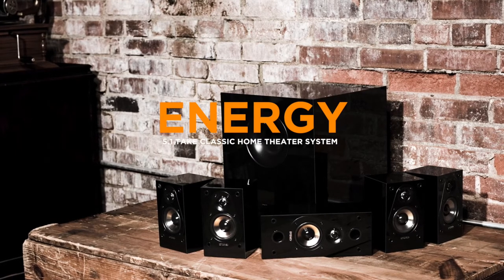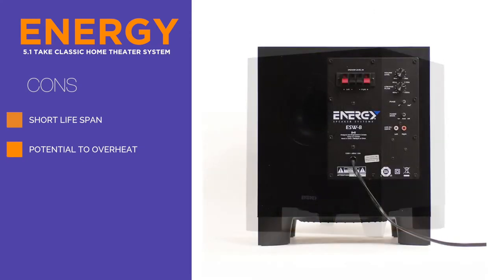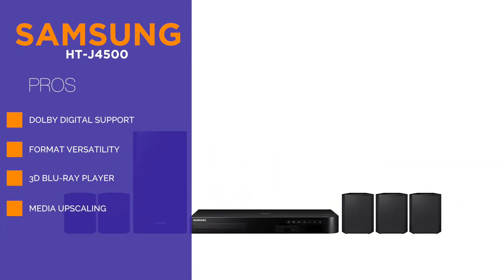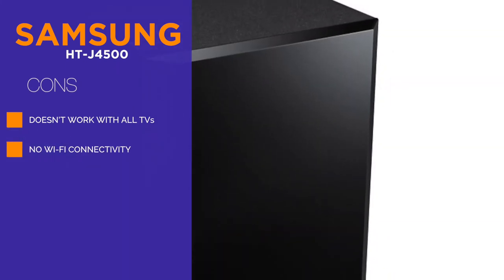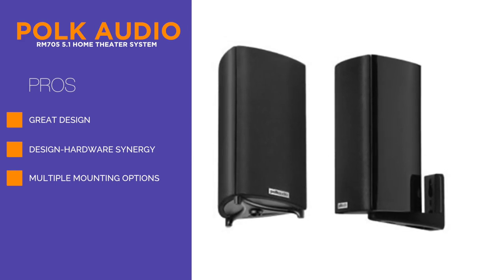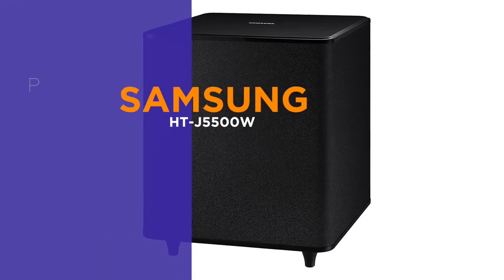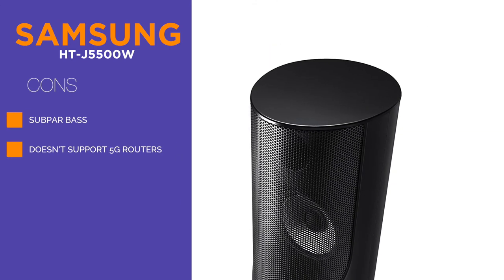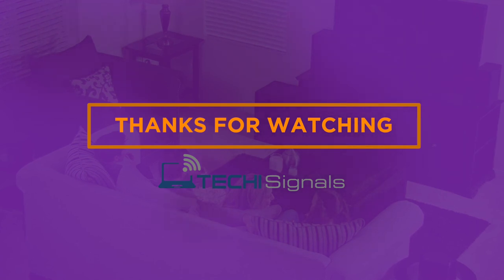Best Home Theater Systems Under $500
This is a list with the best home theater systems Under $500
Go to these pages for the complete review of the 9 best home theater systems and a few extra tips:

Let’s take a look at the best home theater systems under $500

This is the Energy 5.1 Take Classic Home Theater System. It consists of four 2-way satellite speakers, 1 center channel and a subwoofer unit with an 8 inch driver. While home theater systems, in general, have a lower distortion rate, this system goes the extra mile for a significant and noticeable improvement in this department.
Energy uses high-end materials and technology in order to reduce distortion levels dramatically. The end result is a crisp and clear audio experience because you can expect a uniform room filling sound at all times. Although, many users have reported a short life span and a potential for the system to overheat.

Let’s Take a look at the Samsung HT-J4500, a very affordable home theater system that packs a bunch of useful features in its offering. This Samsung model comes with support for Dolby Digital and DTS Digital Surround, offering a satisfying level of quality of its price point. It is a 5.1 Channel model that caps at 500 Watts and supports 3D Blu-Ray. By using HDMI connectivity for both audio and video, the device ensures that you experience the best quality possible for anything that you’re trying to watch or listen to. I do however need to mention that this home theater system does not work with all TVs and there is no Wi-Fi connectivity available.

This is the Polk Audio RM705 5.1 Home theater System, a surround sound system that follows the standard build with 4 satellites, one center channel and of course, one subwoofer. This system comes with a really sweet design that follows a three-side model. This allows you to place it next to walls or on wall mounts without any problems, not to mention, you can minimize the visual impact the system has when you actually mount it. It is however a bit disappointing that the cables can slip from the ports atimes and the system itself doesn’t perform very well in larger rooms.

A great home theater system in the higher end of our section is the Samsung HT-J5500W 3D Blu Ray Home Theater system. A 5.1 channel system capping at 1000 Watts with an incorporated 3D Blu-Ray player, similar to the other Samsung system in this category. It comes with support for both Dolby Digital and DTS Digital Surround. It has the higher ground, however, thanks to its additional features, such as WiFi and Bluetooth connectivity. This particular system also allows for media upscaling which will come in very handy atimes. Even though many users have complained about the bass on this system, it simply isn’t up to par with other devices in its price range.